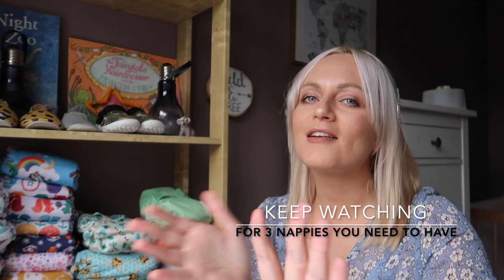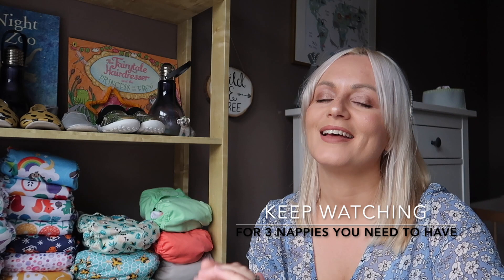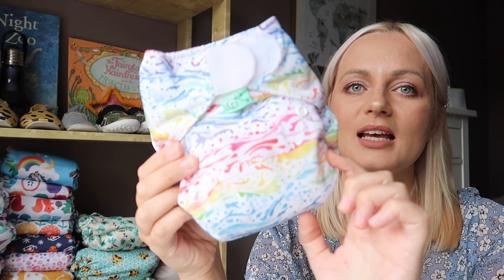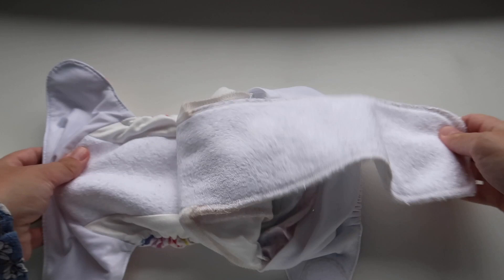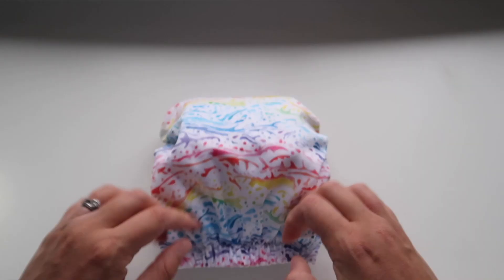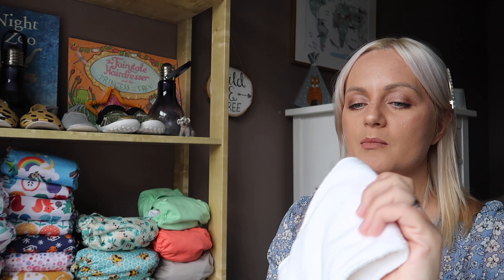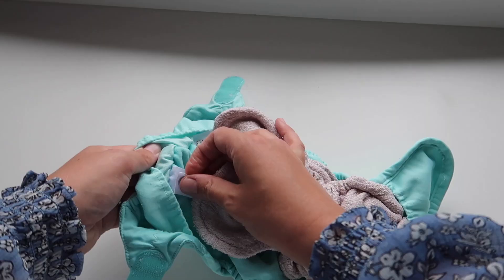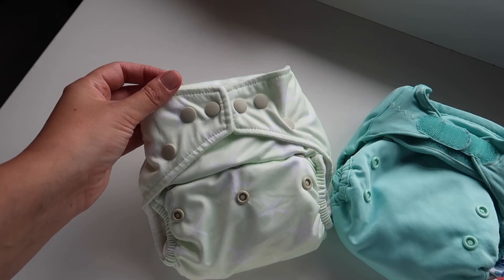CLOTH NAPPIES FOR BEGINNERS| MY CURRENT TOP 3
Currently my top 3 go to reliable trustworthy cloth nappies! even for teething babies!
Thank you to 'helping hands' for this video request! If you have any other video ideas, I'd love to hear them.

If you have any questions at all I am happy to try and answer them!

Using reusable cloth nappies can save you money and are so much better for the environment. However no one is perfect! I just hope this inspires you to take the plunge.

Other videos you might like:
Cloth Nappy Tutorial UK| Different types| The Pros, Cons and How To Use Them| Beginners Guide
A DAY IN THE LIFE OF A CLOTH BUM MUM| AN EASY HOW TO START USING REUSABLES